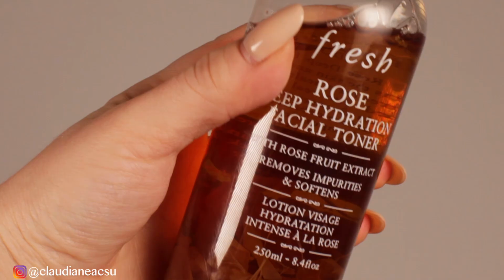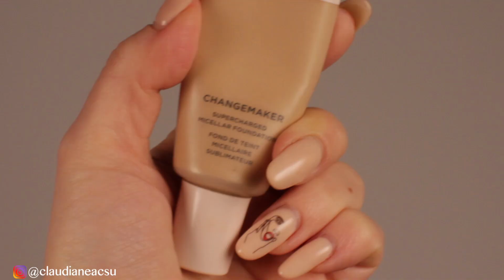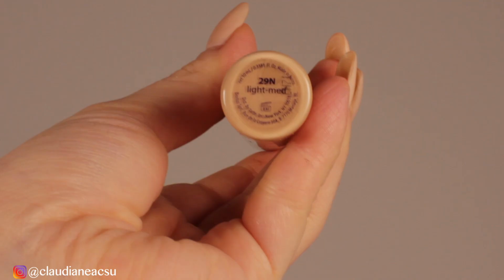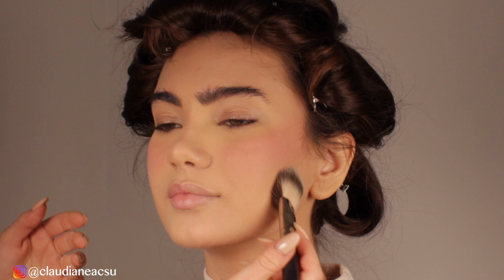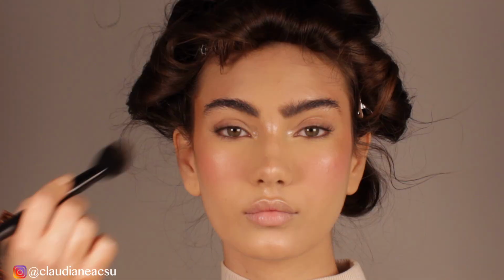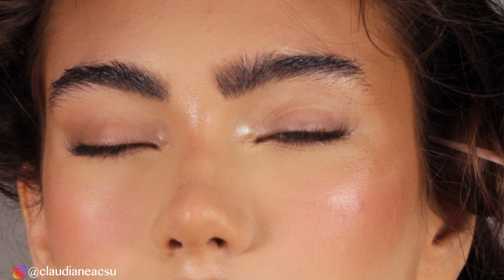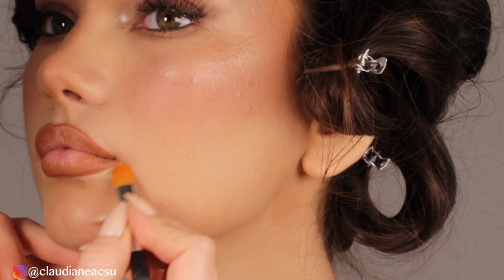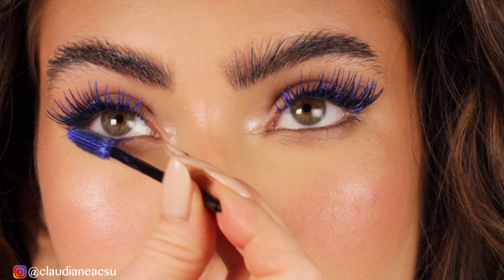New Year's Eve Makeup Tutorial | Blue Mascara & Liner | Claudia Neacsu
Hello everyone!  As many of my Instagram followers requested a makeup tutorial, this is the look I created for this New Year's Eve. No matter where you are celebrating this year, you can definitely try this look and adapt the color of the eyeliner & mascara to your own preference/eye color. If you have green eyes, I suggest you use a burgundy or purple, for blue eyes brick or warm brown looks amazing and for brown/hazel eyes, you can try this blue version.
Of course, I would love to see your recreations, so if you are going to wear this look, don't forget to tag me on Instagram so that I can see it and like it.

Credits
Model Ana Elena @anaelenaaaa
Makeup Claudia Neacsu @claudianeacsu
Hair Roxana Stefan | Bellatory Salon @roxanastefann

FACEBOOK Claudian make-up

Love, Claudia